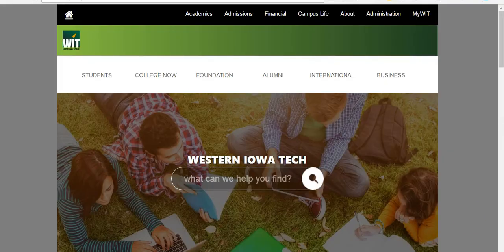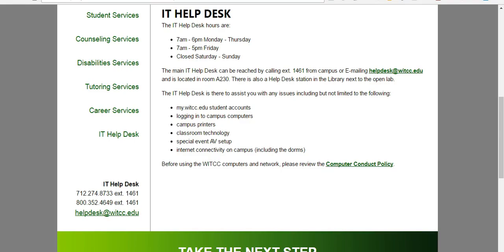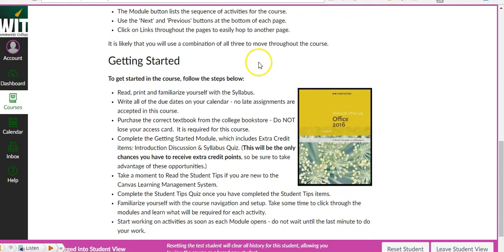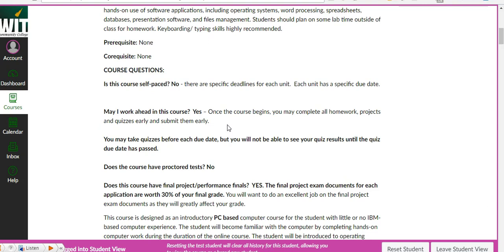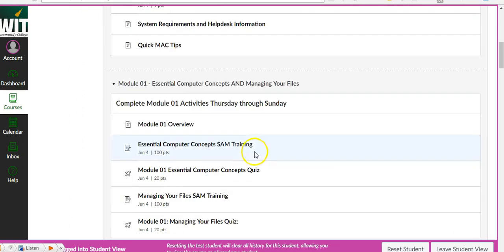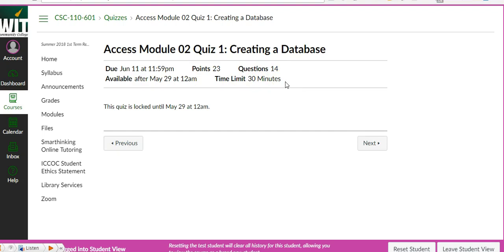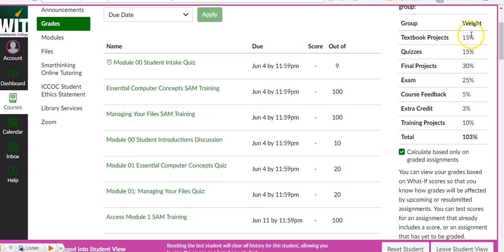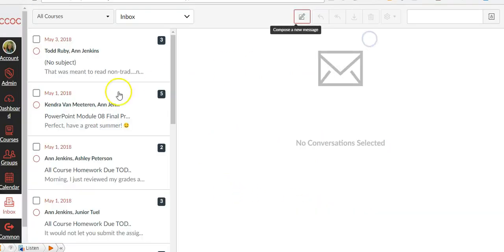CSC 110 Getting Started